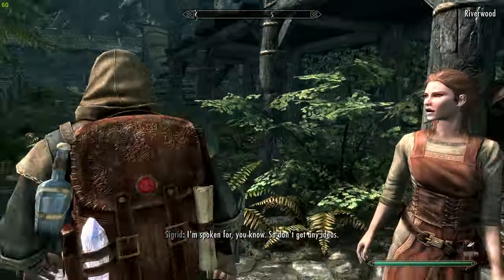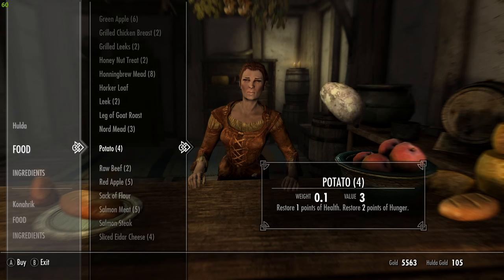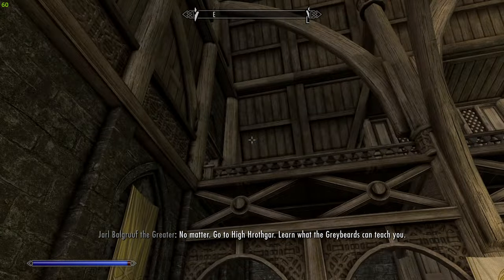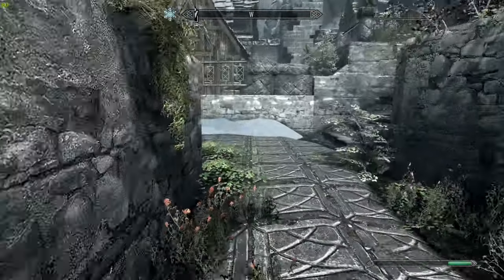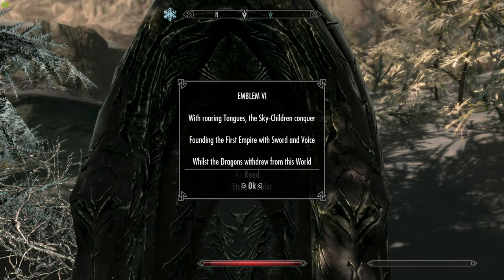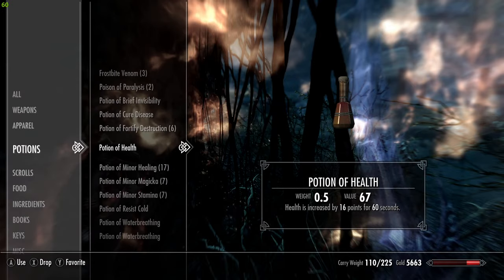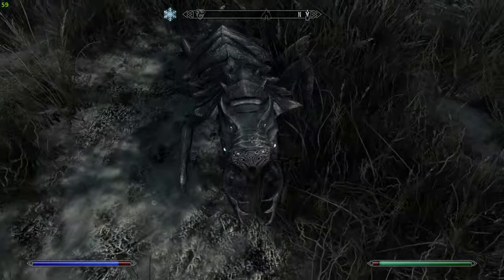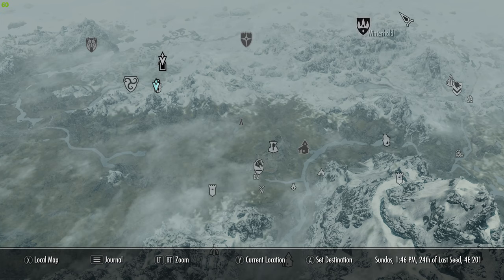Skyrim Legendary Survival Lets Play. Ep. 3 (Full Commentary)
Hey Guys, Thank You for your support in the last month the channel has grown so much more than I Imagined.
In this video we continued the adventures of Konahrik Reborn. We Saw a man about a dragon, Visited the Castle on the Mountain, Got the Chain of events going to deal with a sadistic A word and Got ourselves a new crib